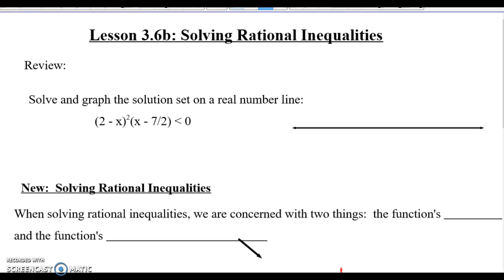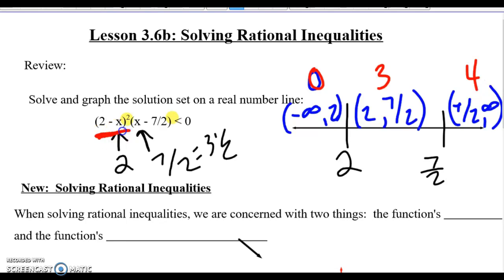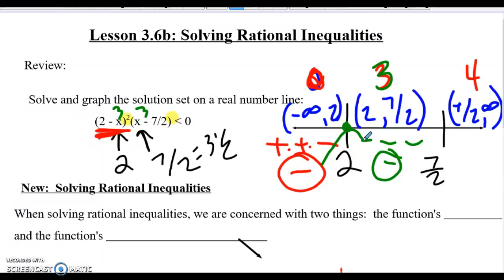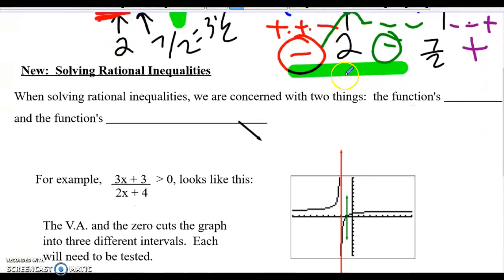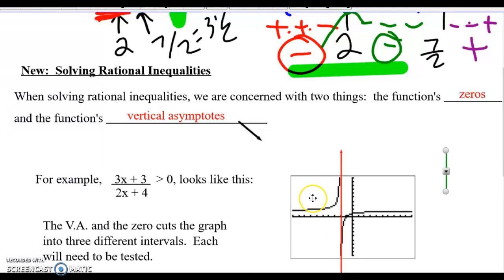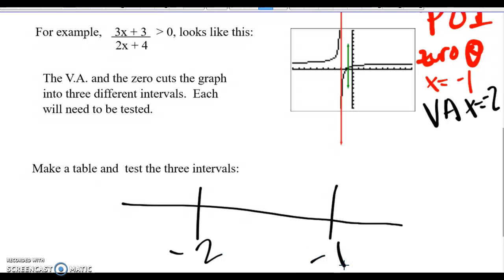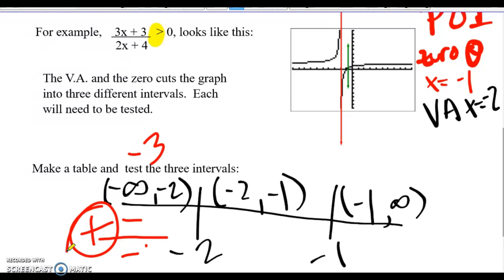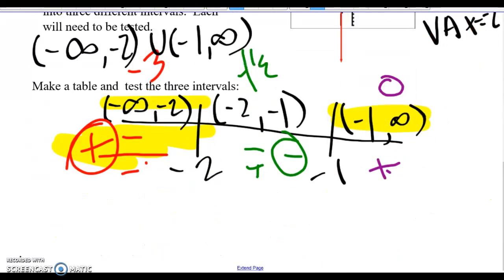College Algebra 3.6B Page 1